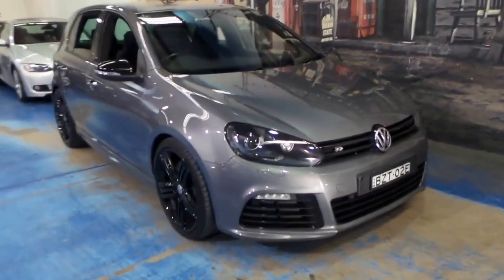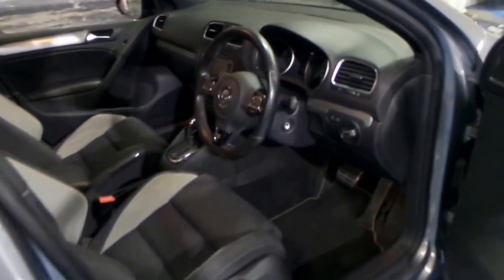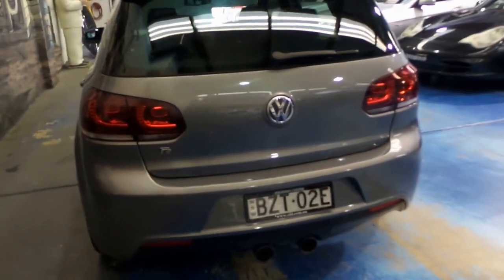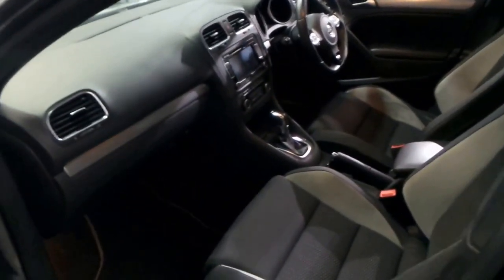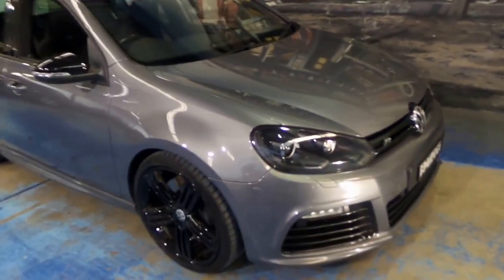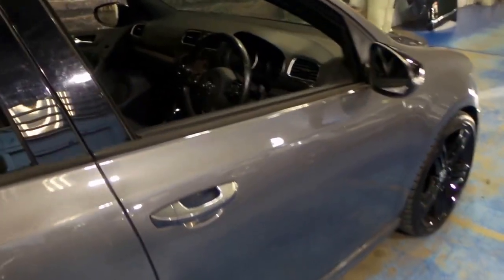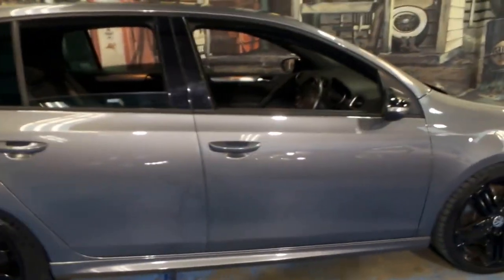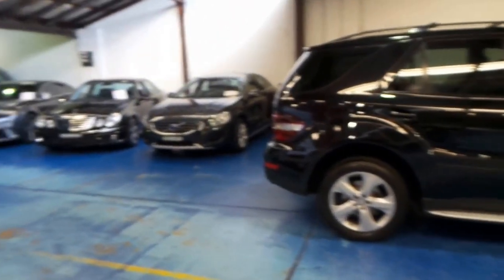Volkswagen Golf R 2011 (MY12) 44,000 klms